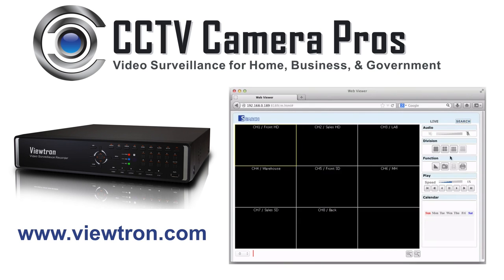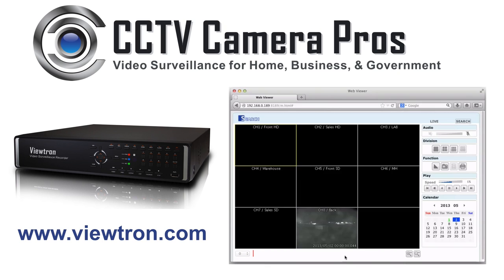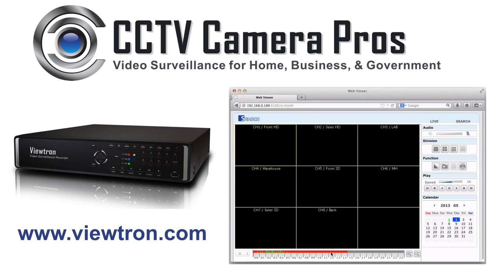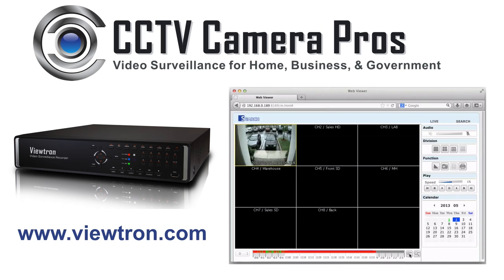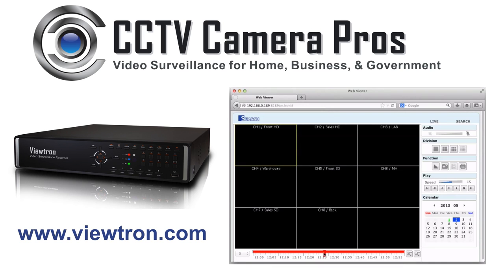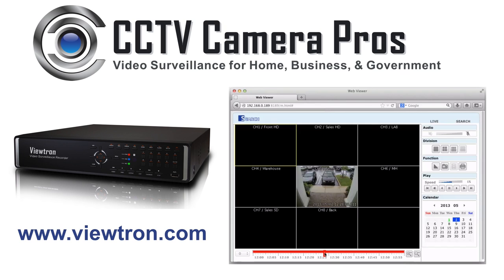Viewtron Surveillance DVR Remote Video Search and Playback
- This video demonstrates the ability to remotely search and playback recorded video surveillance footage using a Viewtron surveillance DVR.  Viewtron DVRs support traditional CCTV as well as HD security cameras (HD-SDI CCTV).

This video was captured by accessing a Viewtron DVR from the Safari web browser on a Mac computer.  Viewtron DVRs have some of the best Macintosh computer support.  The web browser DVR viewer app is exactly the same on Windows and Mac PCs.

In addition to the remote video playback support, the live camera viewing support is also excellent.  CCTV Camera Pros can supply complete systems with Viewtron DVRs, CCTV cameras, HD-SDI CCTV cameras, cables, connectors, and power supplies.